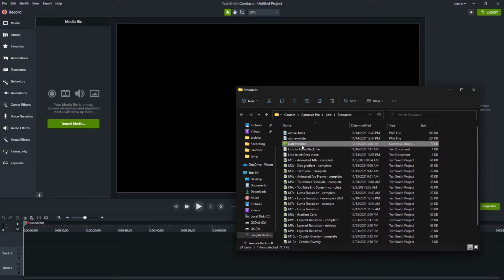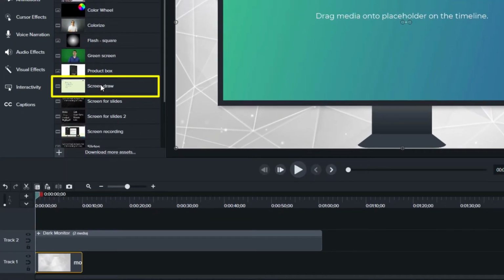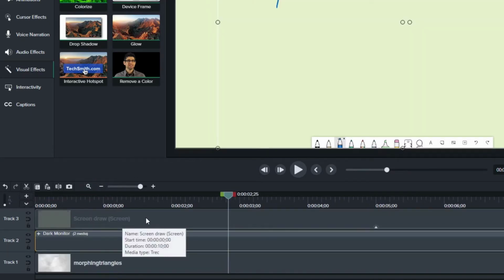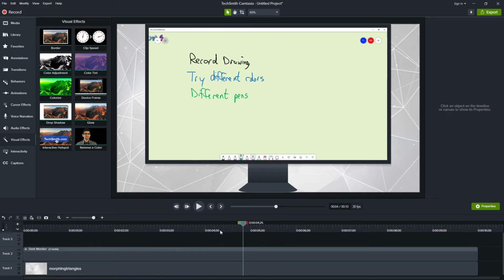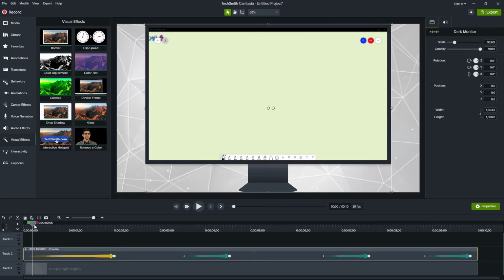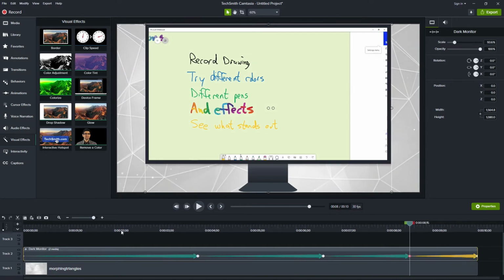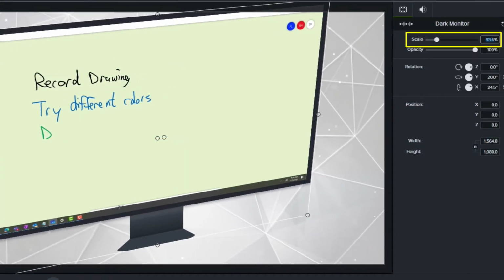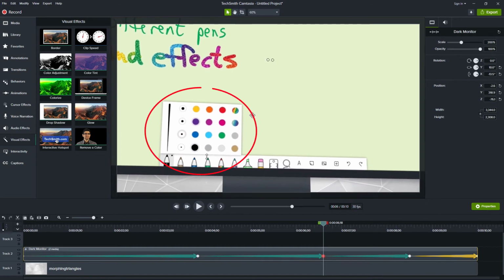3D Screen - Camtasia Pro - Lost Lesson - Chapter 12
Learn how to rotate your screen in 3D. Animate and zoom to parts of your screen in Camtasia. Part of the "Camtasia Pro - Lost Lessons" series.
Download a free asset that looks like a monitor.
2:34 How to rotate your screen